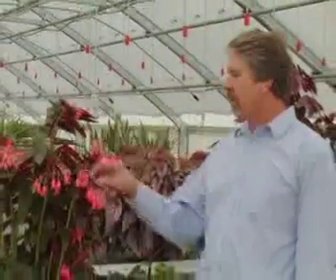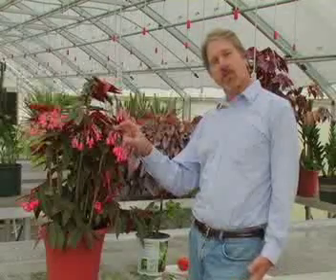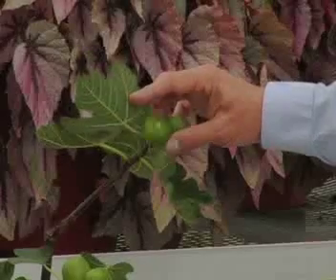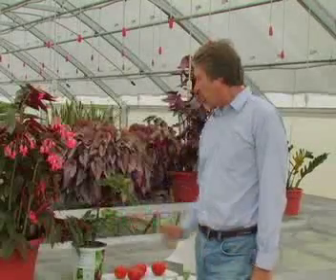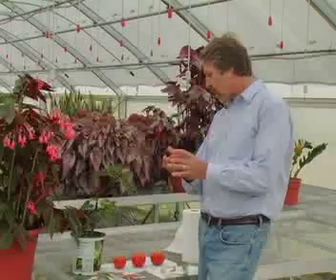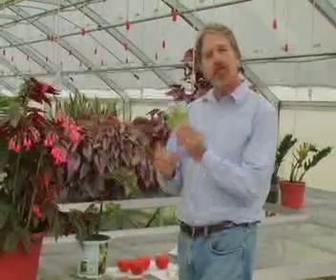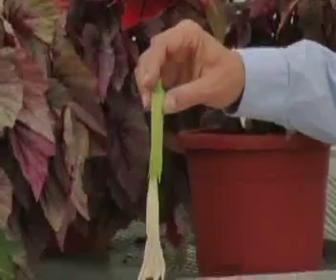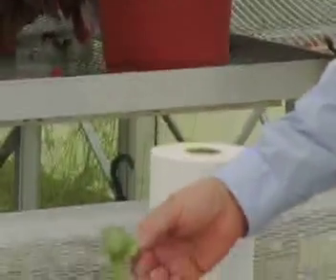Horticulture Hints - Seed Propagation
Tips on horticulture and landscaping